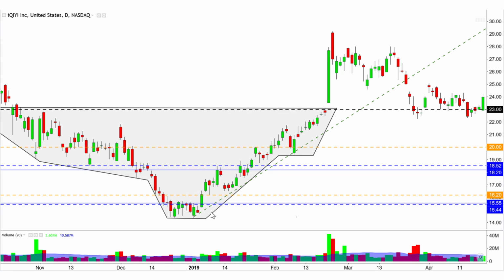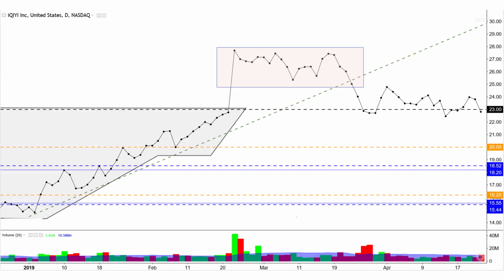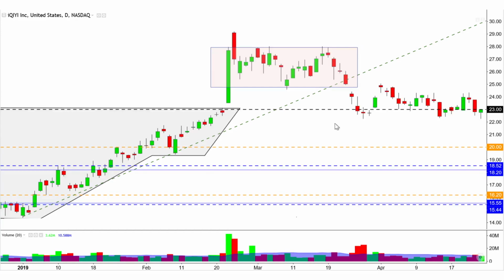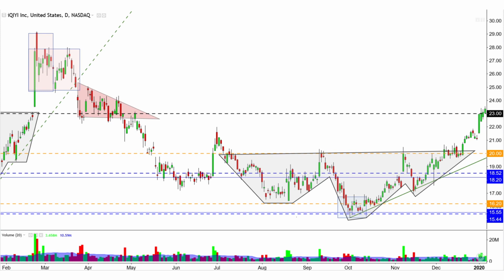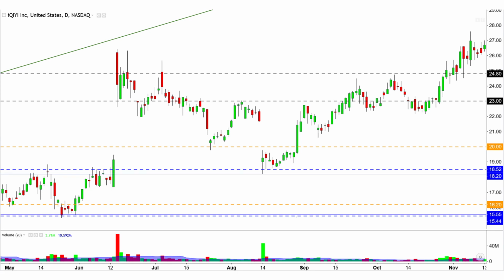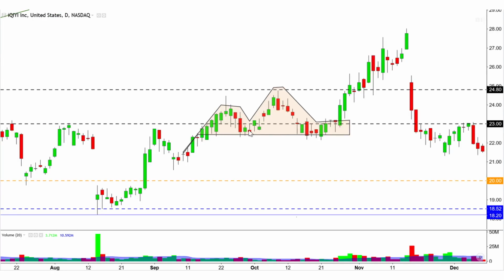Technical Analysis With Chart Pattern Analysis (Example) Case Study 45 IQ: How To Read Stock Charts